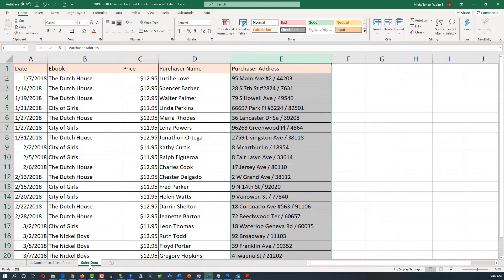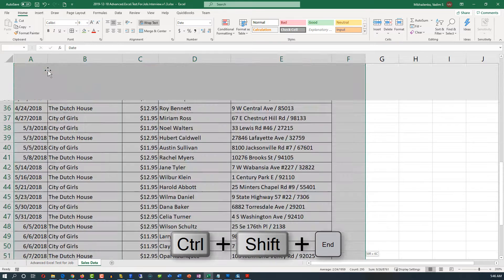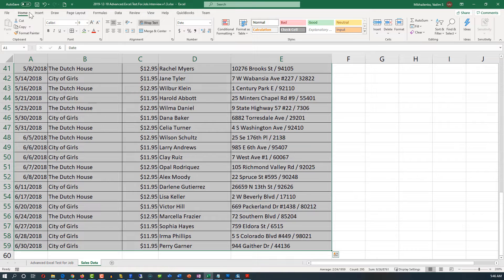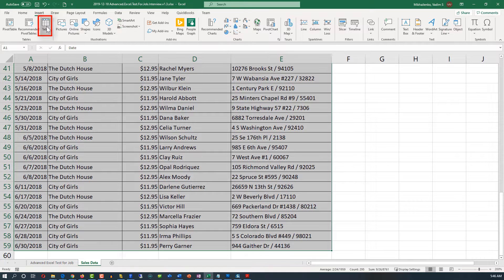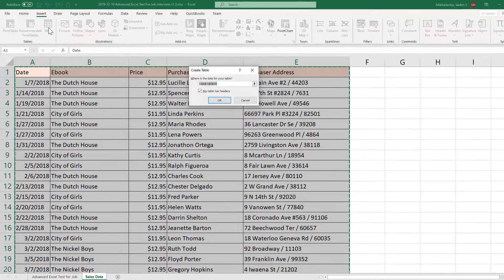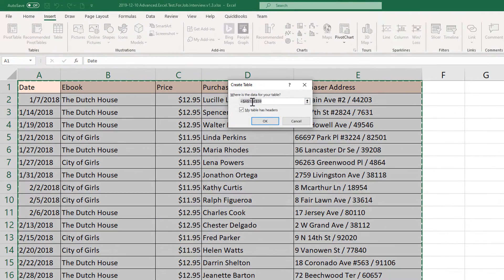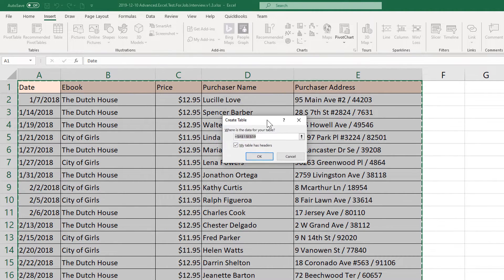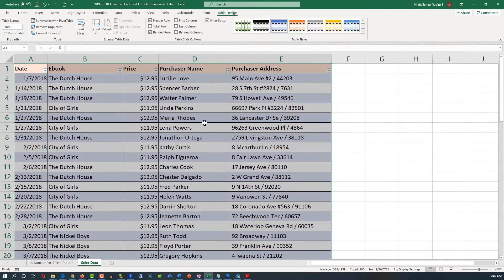How To Create Excel Table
In this video you will learn how to create an Excel table, when to do it and what are the benefits of Excel Tables.